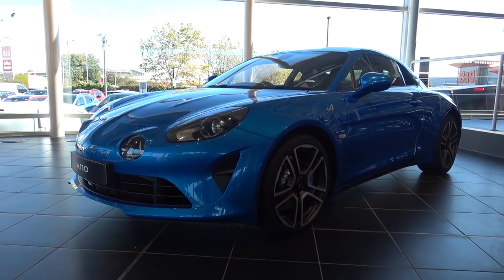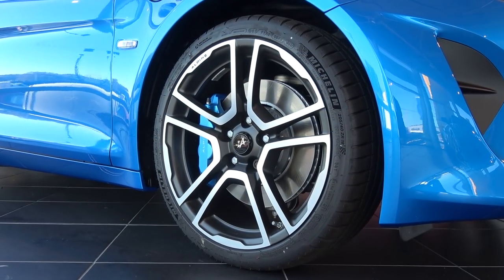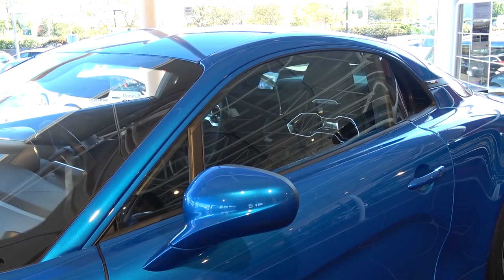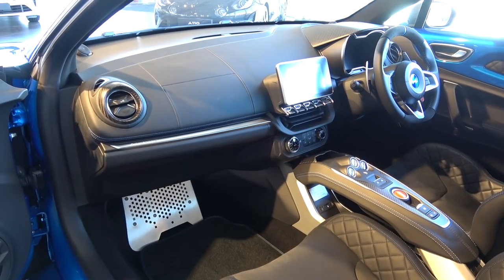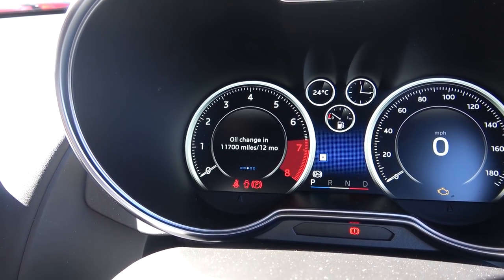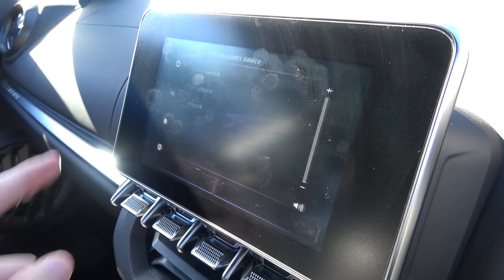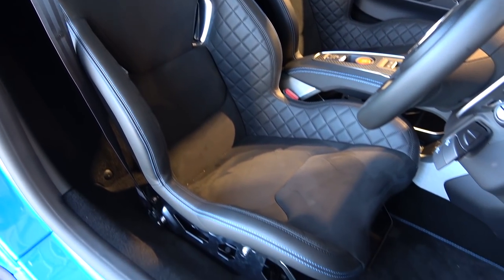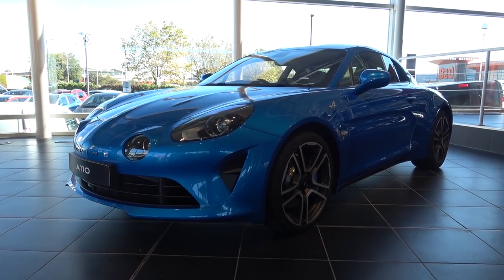2018 Alpine A110 Premiere: In-Depth Exterior and Interior Tour and Exhaust!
The newly reborn Alpine has re-imagined one of its most iconic and successful cars through a modern eye, in the form of the 2018 A110.

Thank you to Renault London West for allowing me time to film with their current demonstrator!

Thanks!